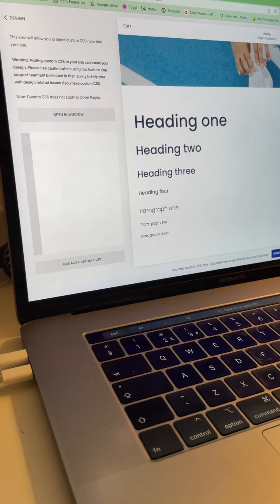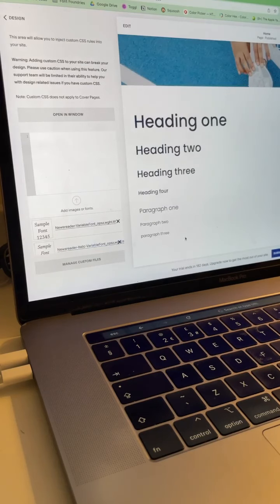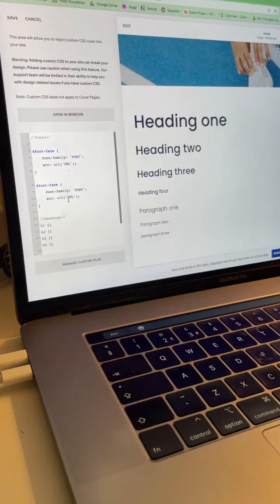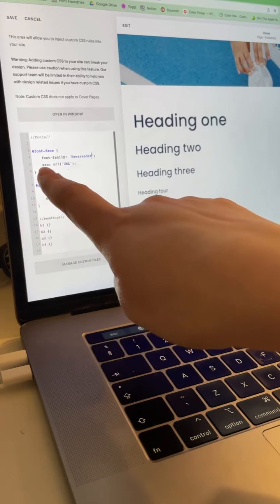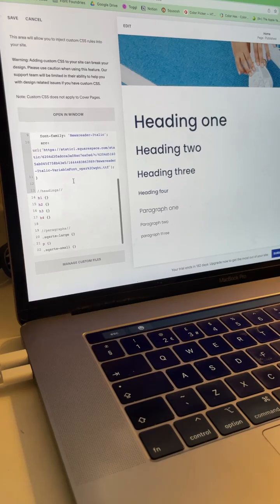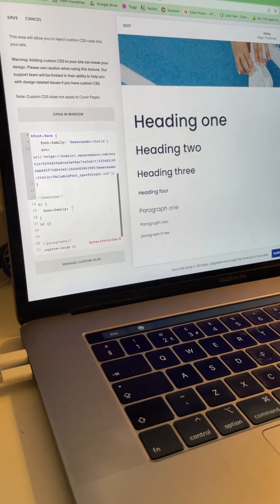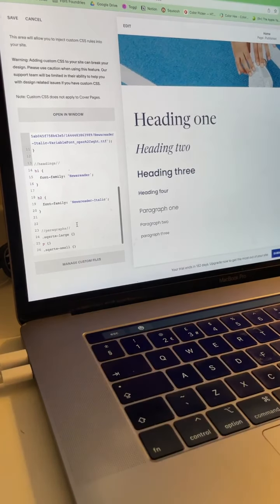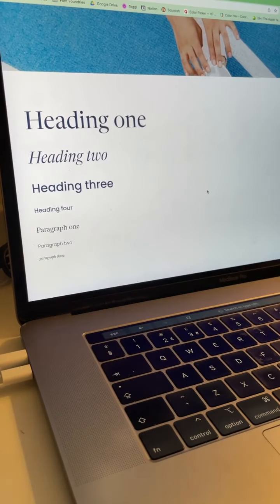How to install custom fonts on Squarespace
A short five-minute tutorial on how to upload custom fonts to your Squarespace website.

Using fonts on your website from your branding suite is an easy way to ensure your visuals are aligned across print, social media and online.

Here Rach walks through the stages and also supply the code you need to install your own fonts ⬇️

Let us know how you get on.

//Fonts//

font-family: 'FONTname';
src: url('URL');

font-family: 'FONTname';
src: url('URL');

//headings//
h1 {
font-family: ‘FONTname’;

h2 {}
h3 {}
h4 {}

//paragraphs//
.sqsrte-large {}
p {}
.sqsrte-small {}